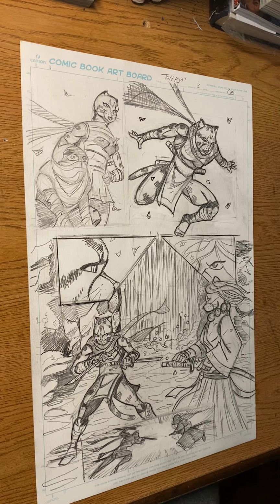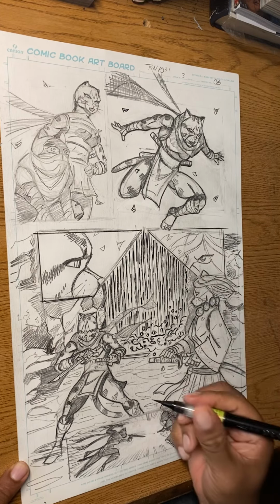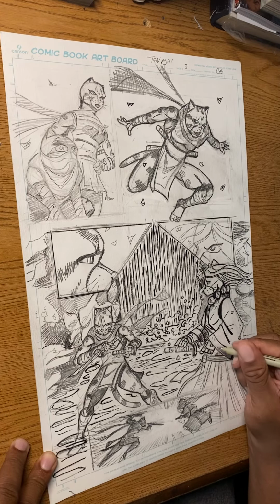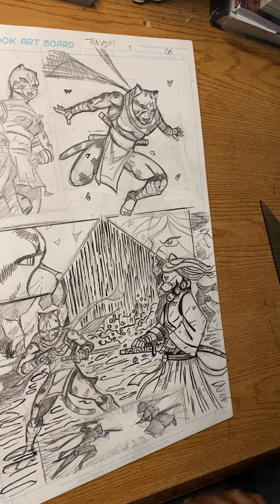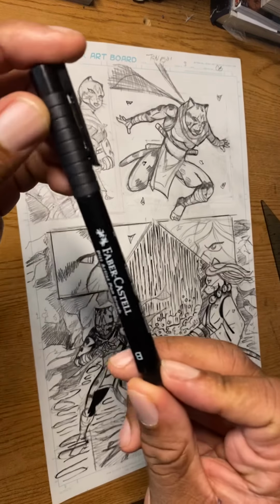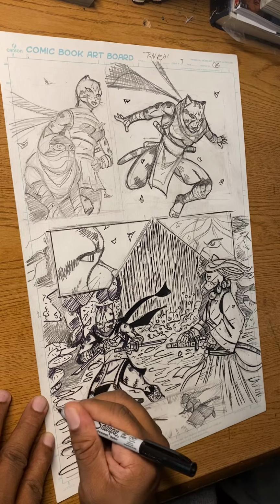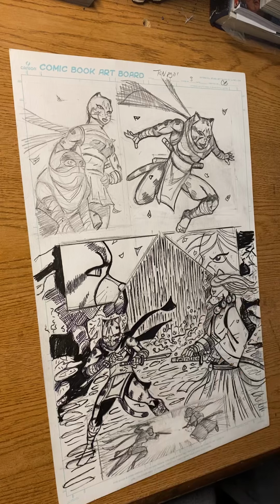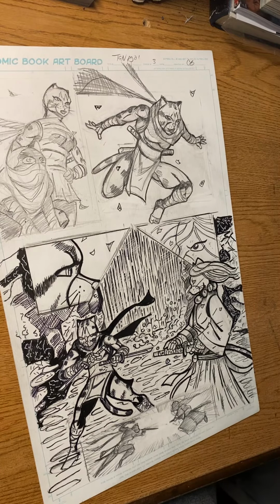TOOTH AND NAIL PAGE DEMO